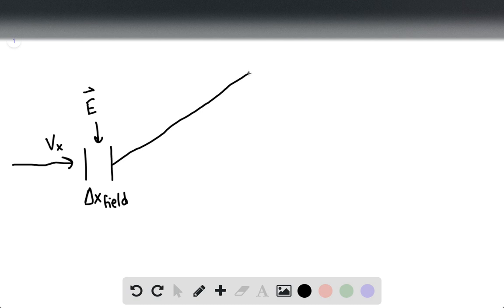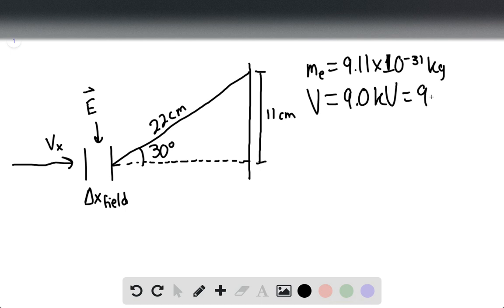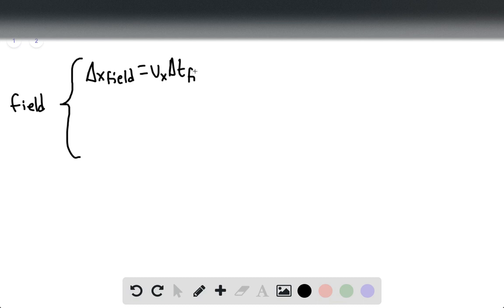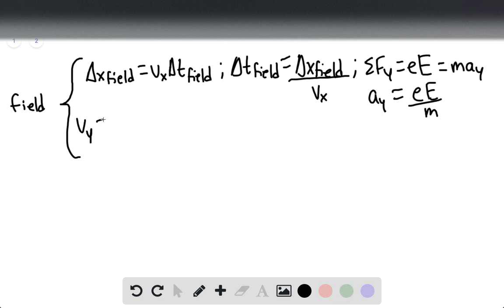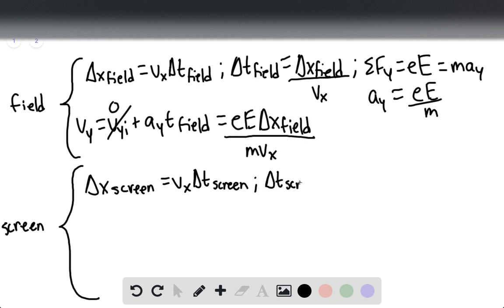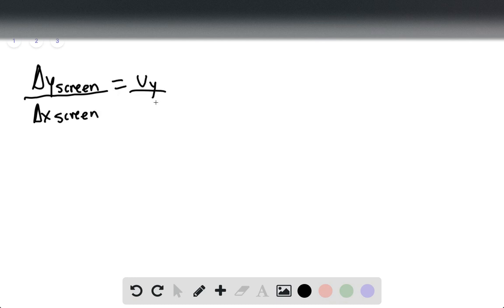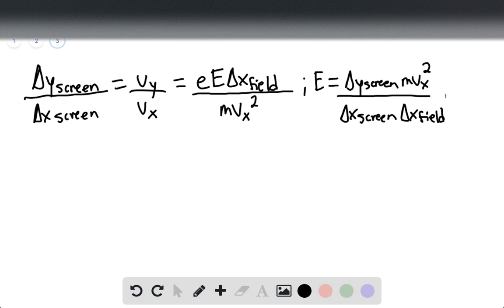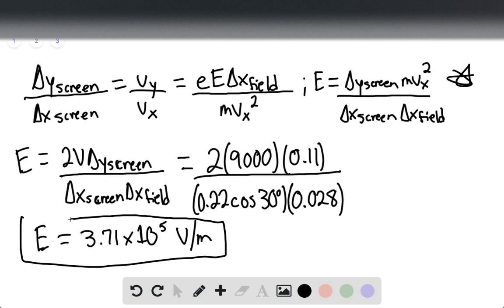In a given CRT, electrons are accelerated horizontally by 9 0 kV They then pass through a uniform e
In a given CRT, electrons are accelerated horizontally by 9.0 kV. They then pass through a uniform electric field   for a distance of 2.8 cm, which deflects them upward so they travel 22 cm to the top of the screen, 11 cm above the center. Estimate the value of  .

📕 Economics Q&A
📕 Chemistry Q&A
📕 Math Q&A
📕 Statistics Q&A
📕 Computerscience Q&A
📕 Accounting Q&A
📕 Biology Q&A
📕 Physics Q&A